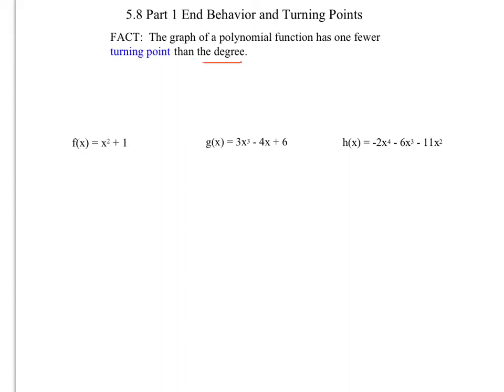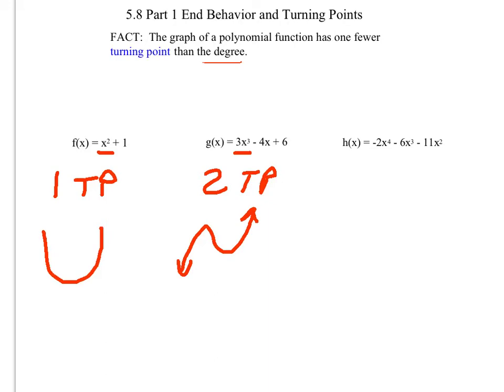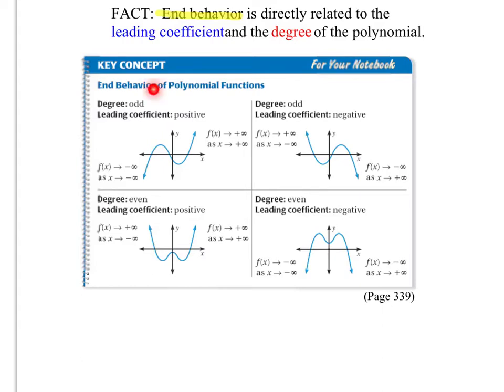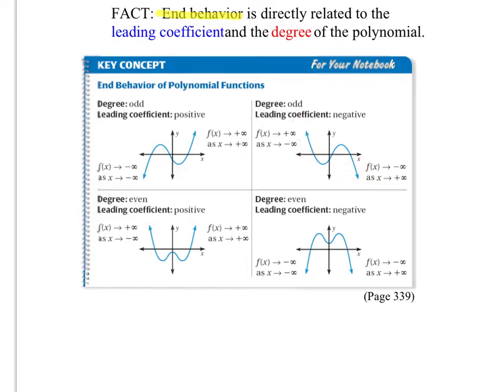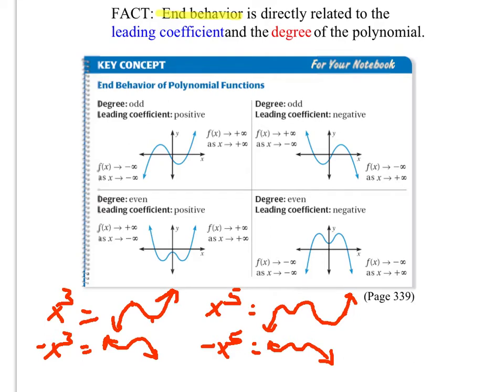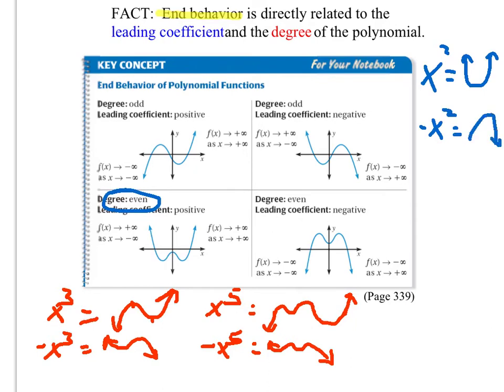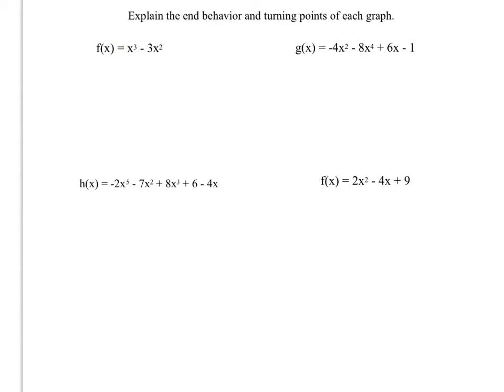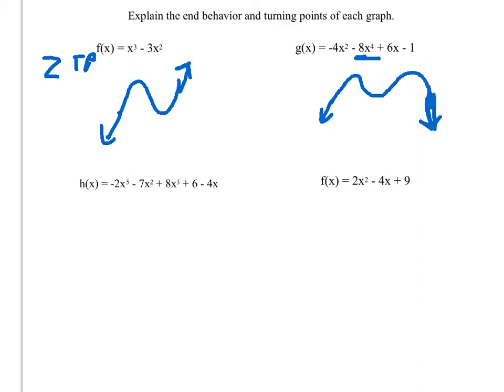Alg 2 End Behavior and Turning Points Video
Determine the number of turning points and the end behavior of graphs of polynomials